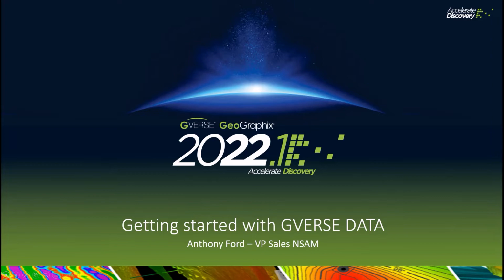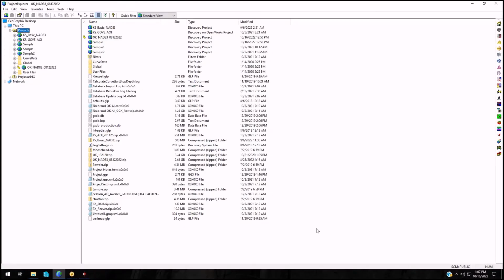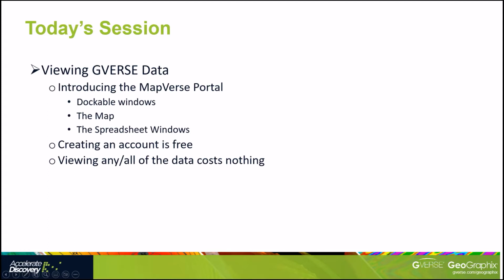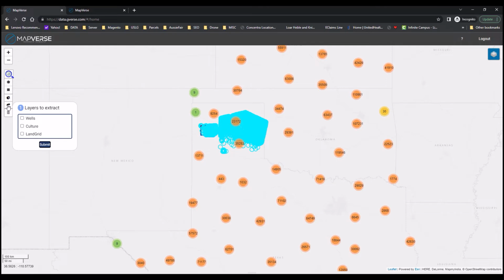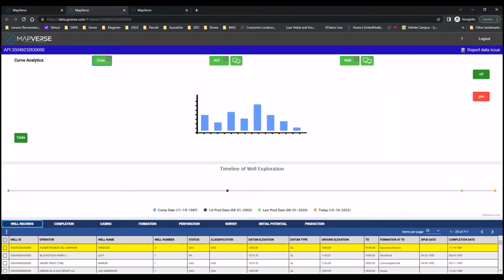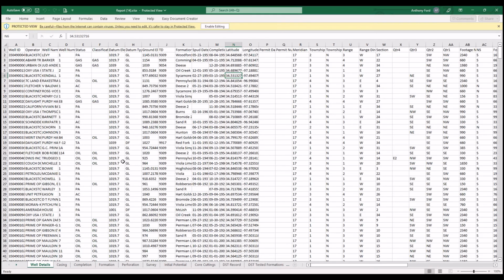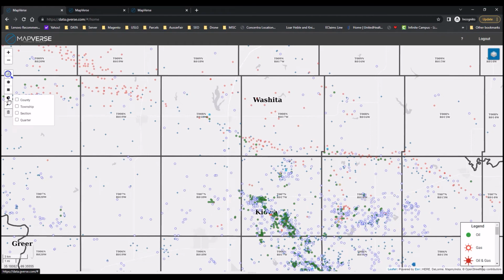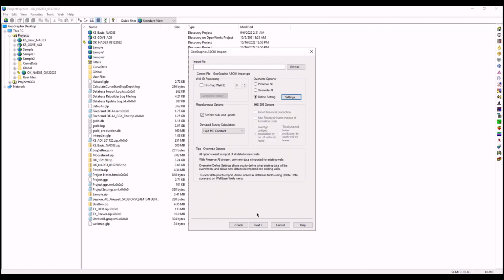Webinar - Getting Started with GVERSE Data -- Your Cloud Data Platform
This is our introductory webinar on getting started with GVERSE Data. Watch this video to learn how to activate your data, update it on a monthly basis, and use MAPVERSE - your cloud data platform.